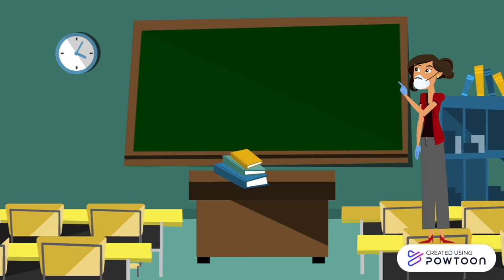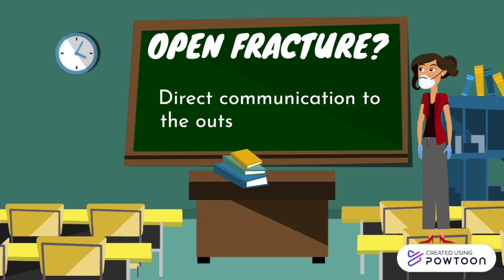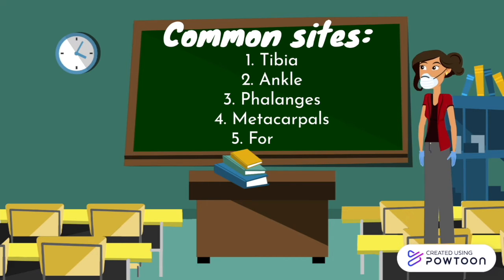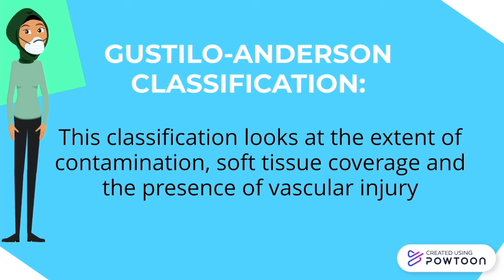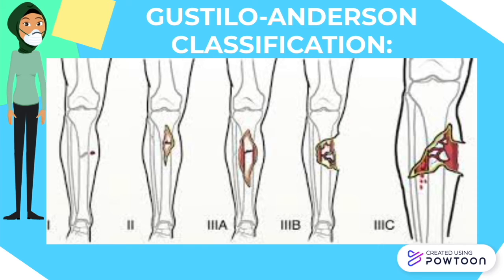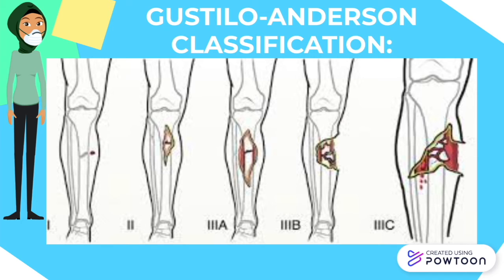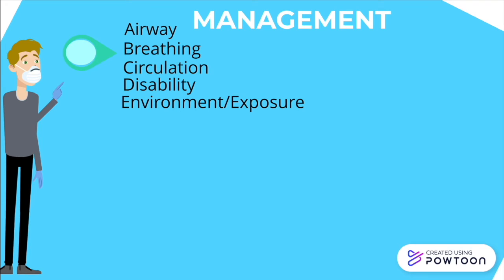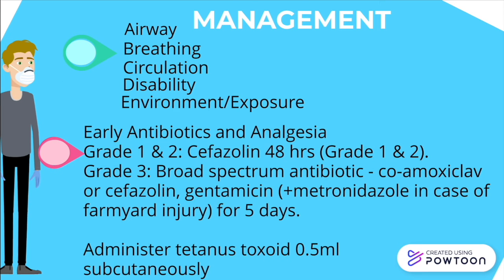Classification and Management of Open Fractures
Orthopaedics video on open fractures created by Kauthar Salie, Quratul-Ain Parket and Ilyaas Amien.